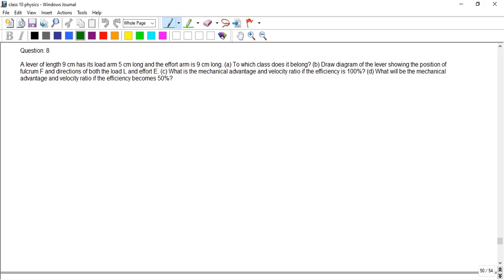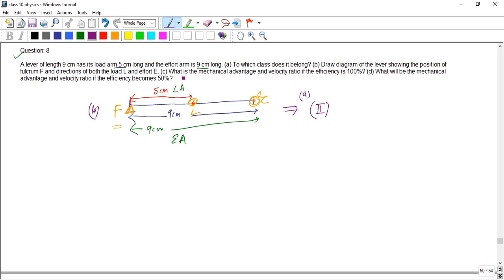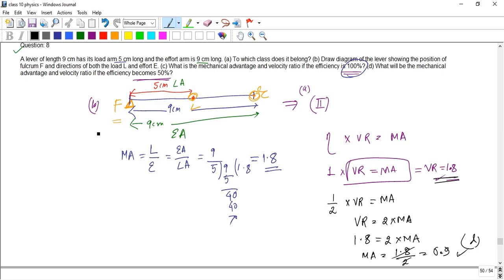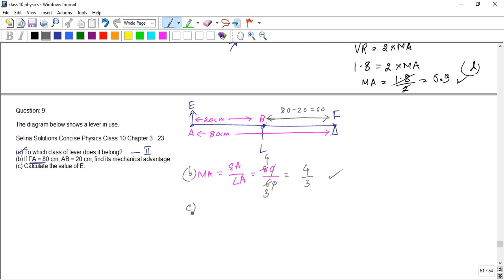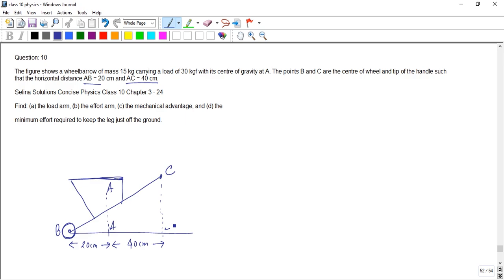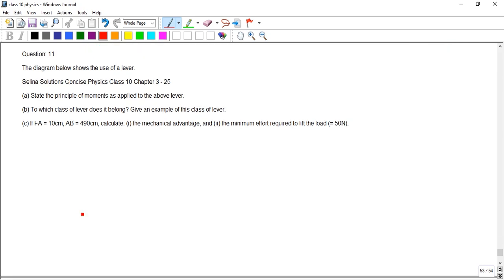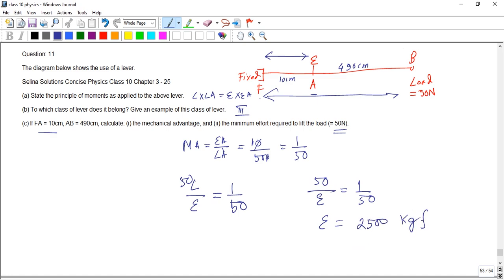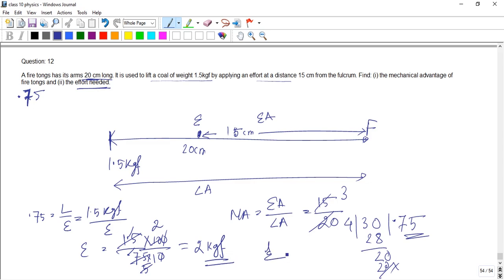Machines Chapter Numericals Made Easy | ICSE Class 10 Physics | lecture 13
Are you struggling with **numericals from the Machines chapter** in ICSE Class 10 Physics? This video has got you covered! 🚀

✔️ Detailed solutions to common Machine numericals
✔️ Concepts like Mechanical Advantage, Velocity Ratio, and Efficiency
✔️ Tips and tricks to solve problems quickly
✔️ Understanding pulleys, levers, and inclined planes

👨‍🏫 **Expert Guidance**
Learn step-by-step methods to solve **ICSE Physics numericals** with clarity and confidence. Perfect for boosting your exam preparation!

📚 **Topics Covered:**
- Simple Machines overview
- Problem-solving techniques
- Real-life applications

- Top 10 Tips for Scoring in ICSE Physics: [Insert link]